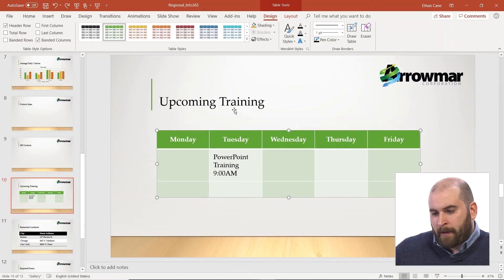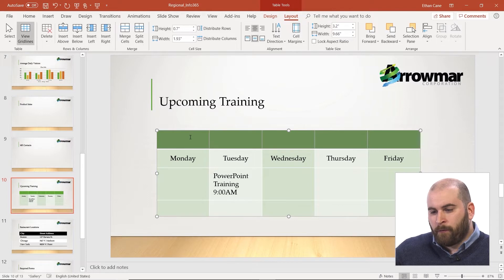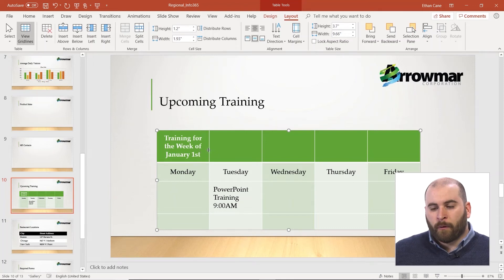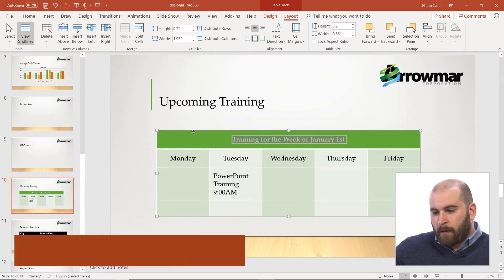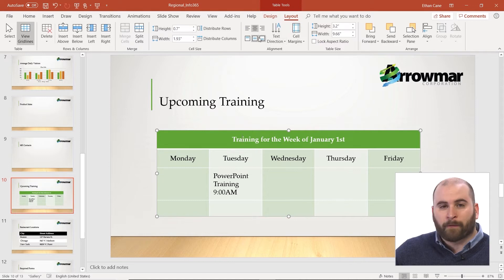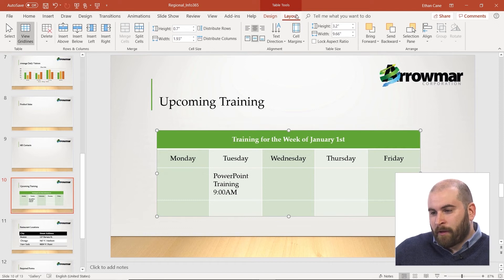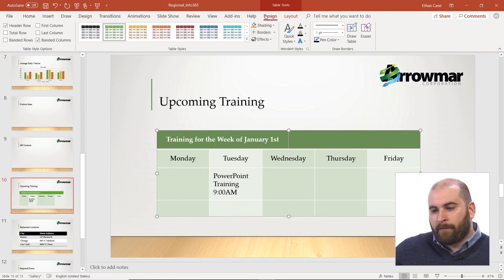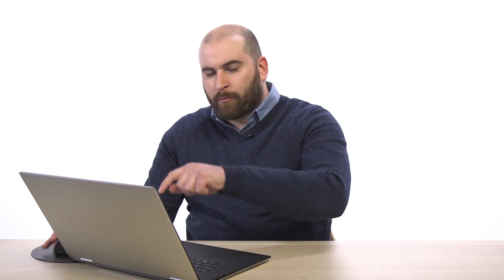How to Merge and Split Cells in PowerPoint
In this micro-lesson you will learn how to:

- Split cells
- Unsplit cells
- Merge cells
- Unmerge cells

Full Course Description: In this course, students will get started with Microsoft PowerPoint 365. This is the first level of a two-part series that is followed by the optional PowerPoint 365– Advanced course. Throughout this course, learners will become familiar with the basic Ribbon, interface, and navigation options. Additionally, students will create a presentation on their own and work with various features as well as commands to make it easier on themselves to work in PowerPoint. Students will also review all presentation editing options, text formatting options, various graphic options, as well as insertion methods for those objects and other topics such as including bulleted and numbered lists. Students will also learn how to add, edit, and format tables within PowerPoint. As the course concludes, students will learn how to create, work with, and format charts in a presentation as well as learn various presentation preparation, printing, and delivery options.